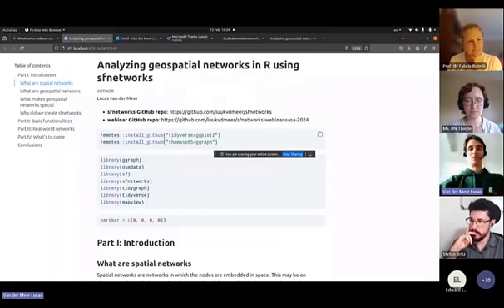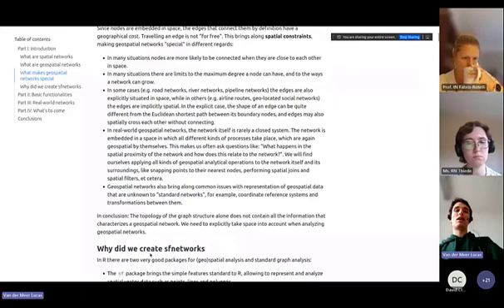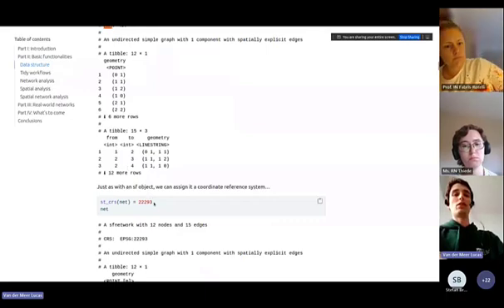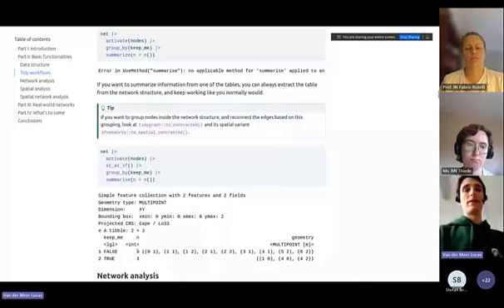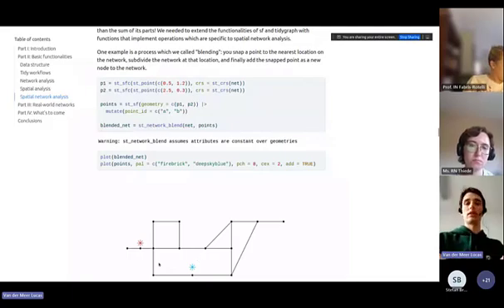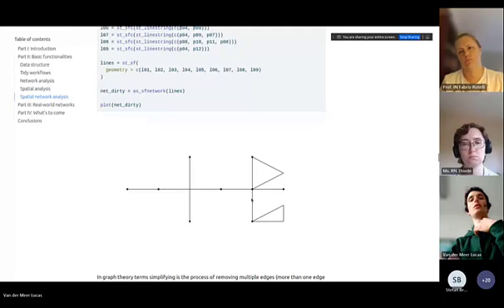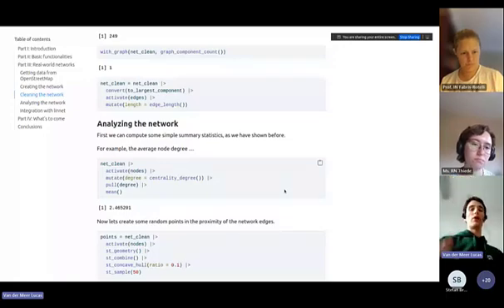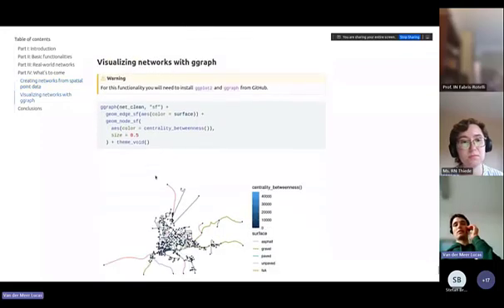Analyzing geospatial networks in R using sfnetworks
The South African Statistical Association (SASA) Special Interest Group: Spatial Statistics presents a seminar presented by Lucas van der Meer (University of Salzburg).

Timestamps:
Seminar – 0:00:42
Q/A – 1:00:03